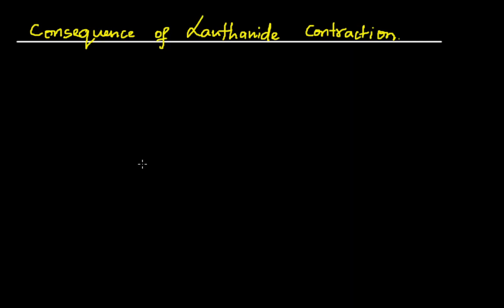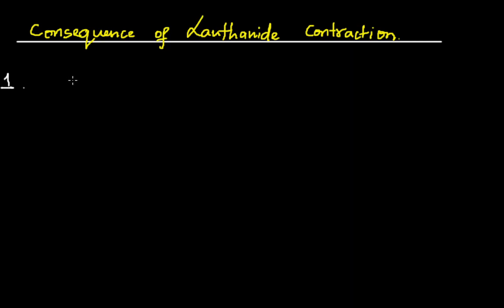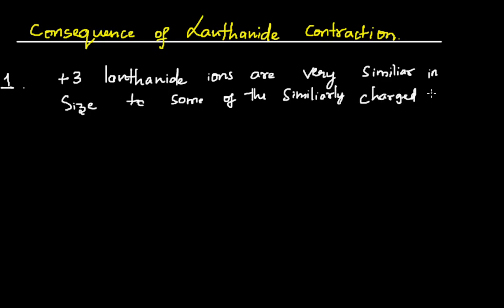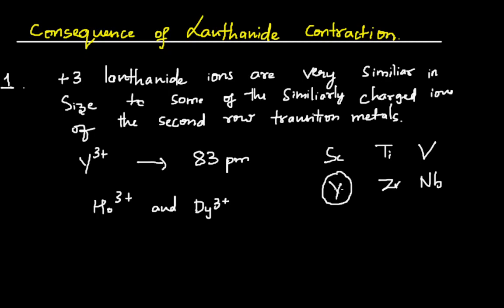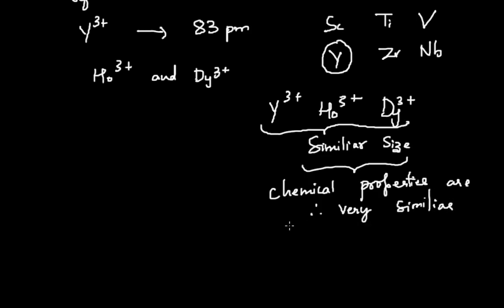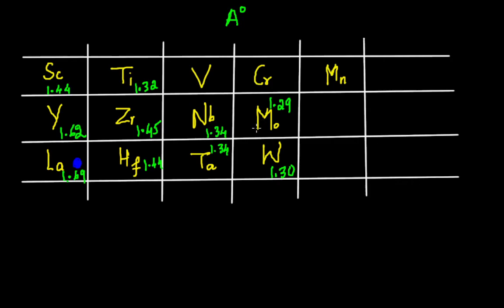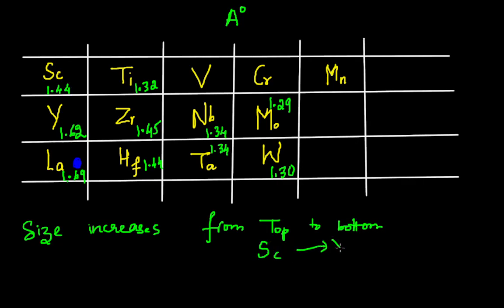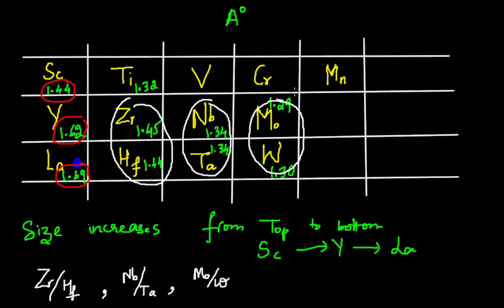Lanthanides and Actinides Part 3